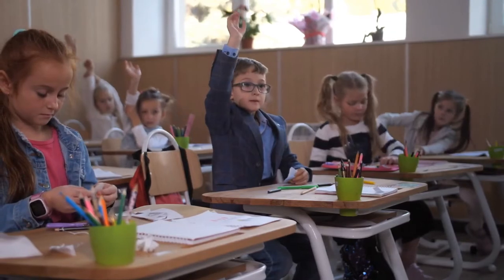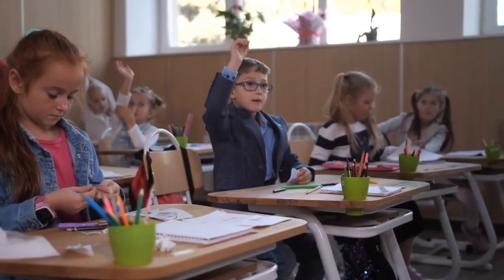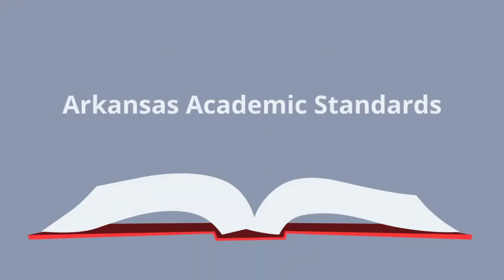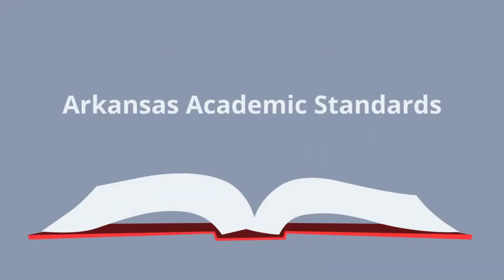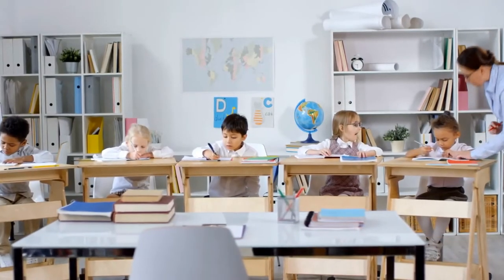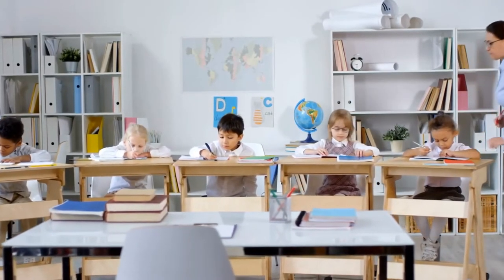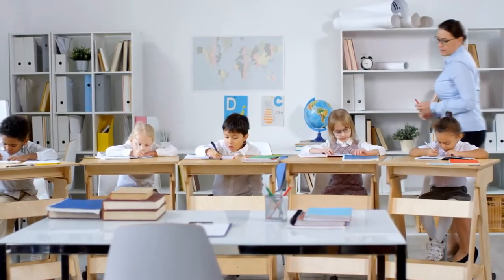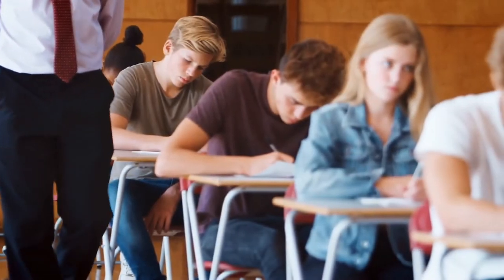Making the Case - What is HQIM?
The Arkansas Division of Elementary and Secondary Education provides a description of HQIM.